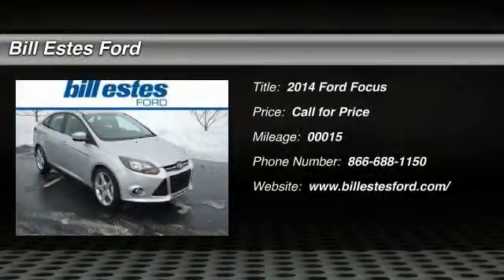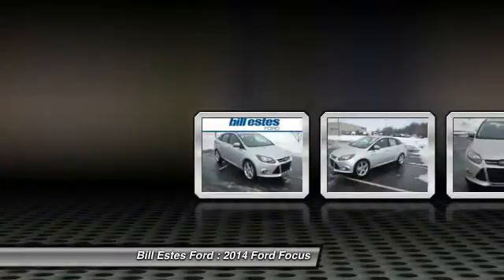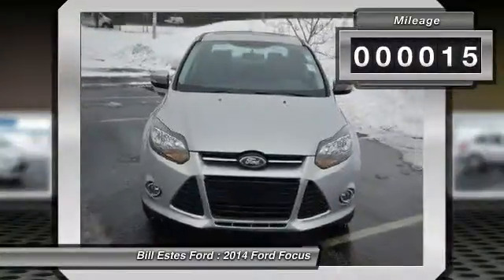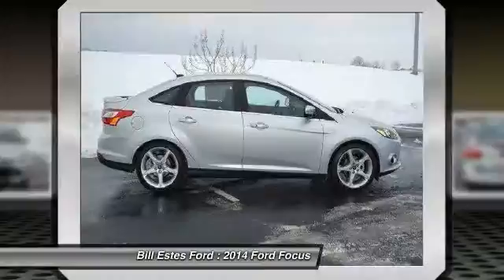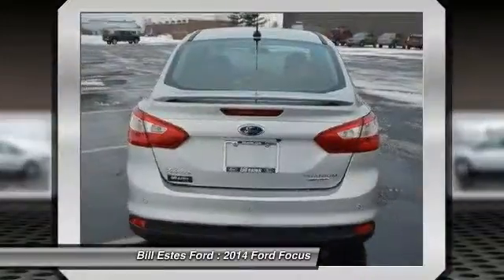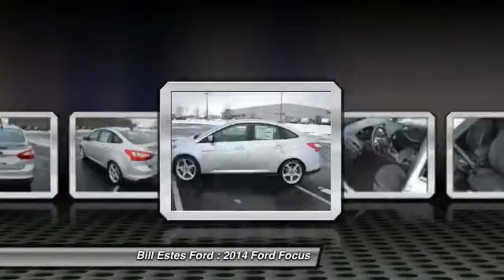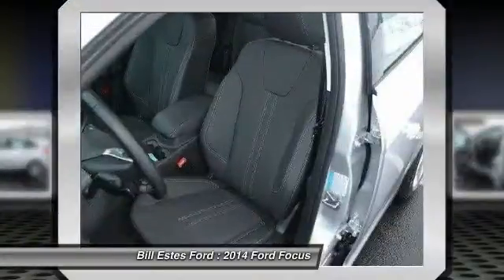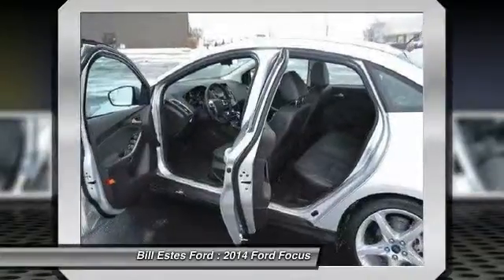2014 Ford Focus Brownsburg IN C4213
2014 Ford Focus 4dr Sdn Titanium

You'll love this 2014 Ford Focus. This is a car you'll want to take home. With 15 miles, it features Automatic transmission and an exterior color of Ingot Silv Met. Call and get in touch with Bill Estes Ford directly, and be the first to open the car door today!